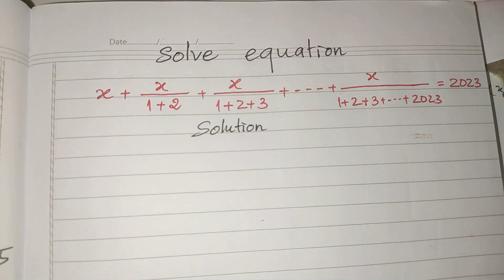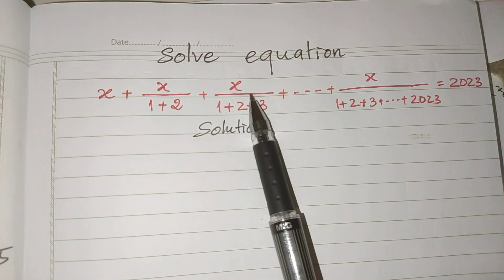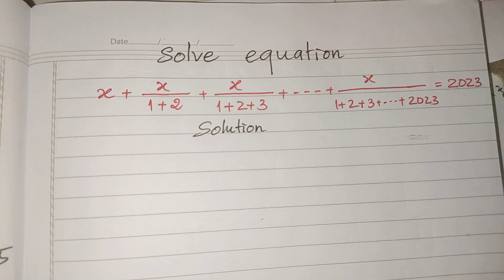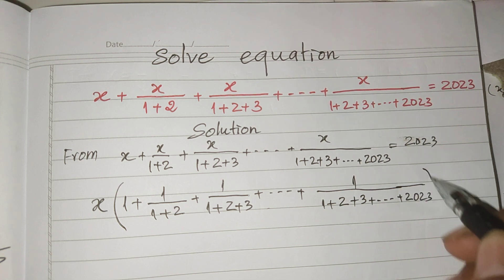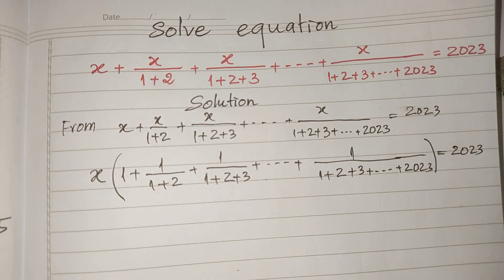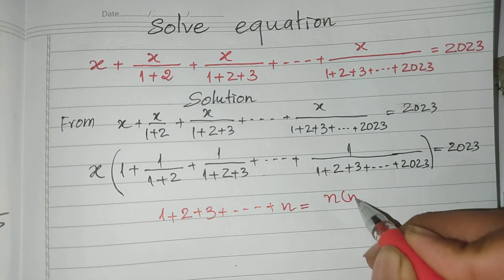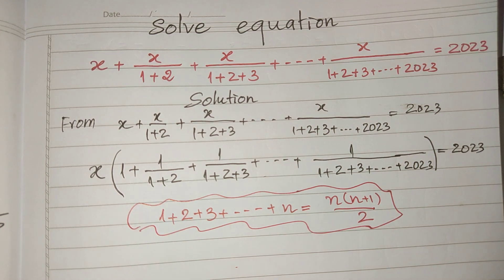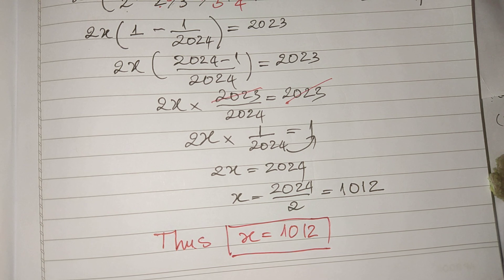International Junior Mathematics Olympiad Problem | Math Olympiad training Ep059